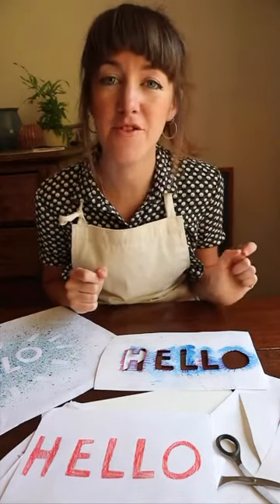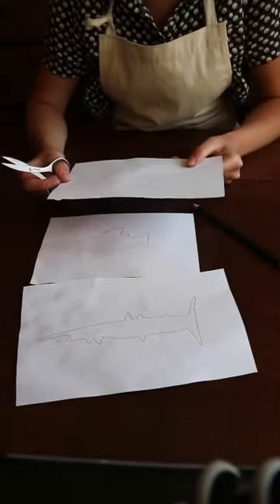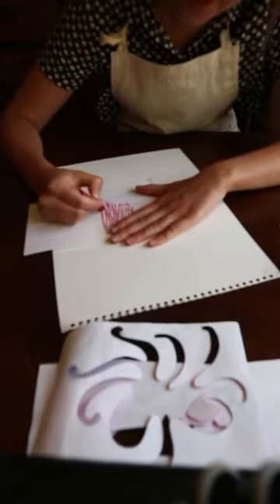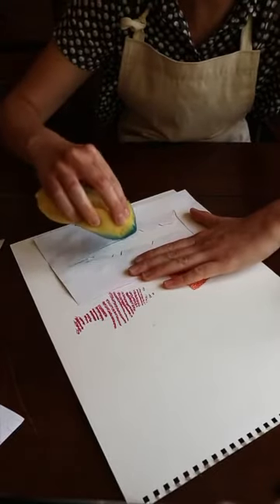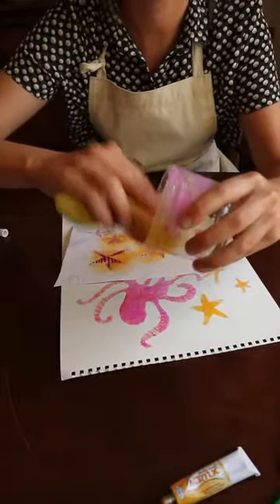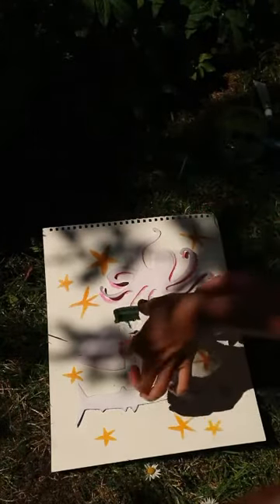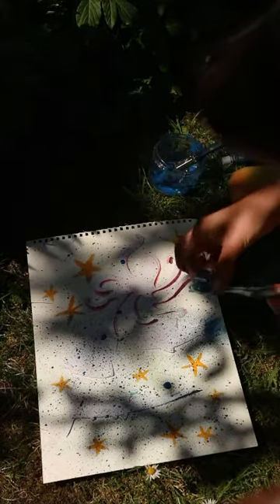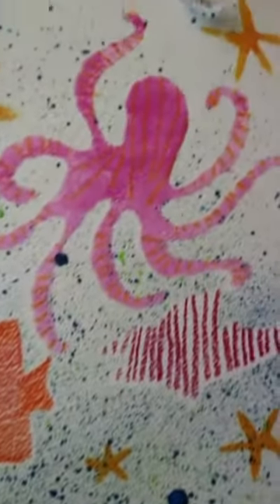Virtual Museum Club - Playing with Stencils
Claire shows you how to make your own stencils